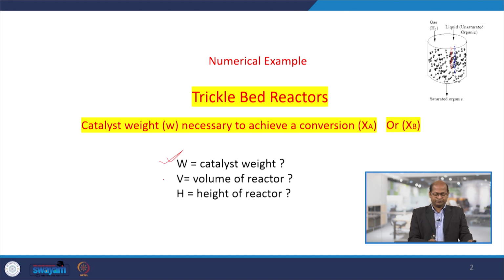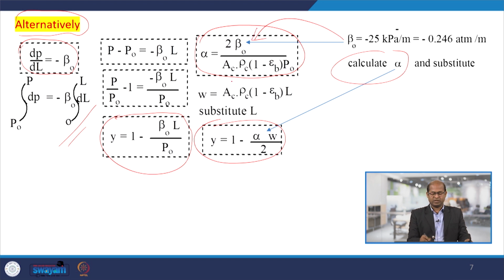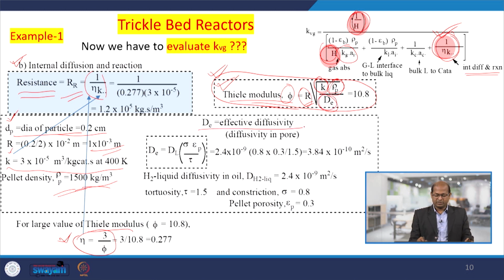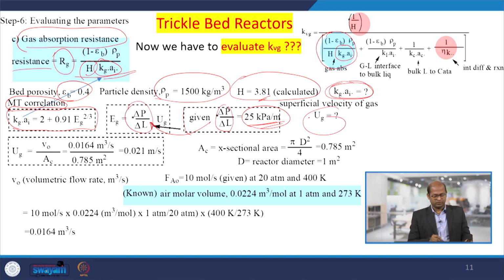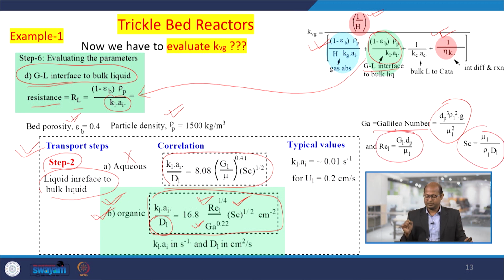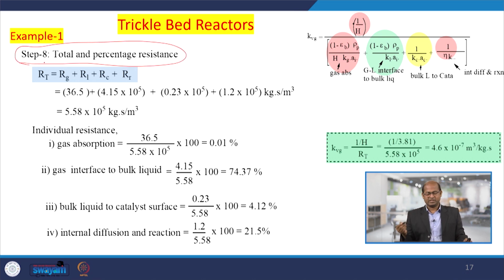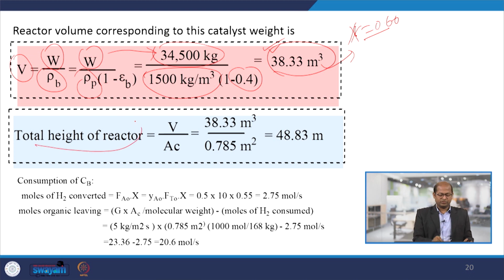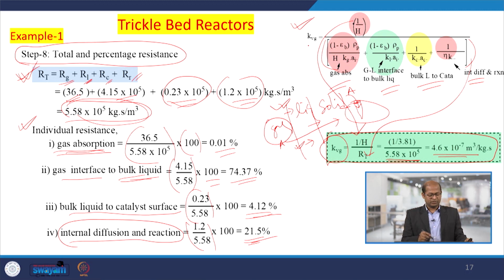Lec 22 Multi phase reactors-2: Trickle bed reactor-3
Numerical problem for Catalyst weight necessary to achieve a conversion